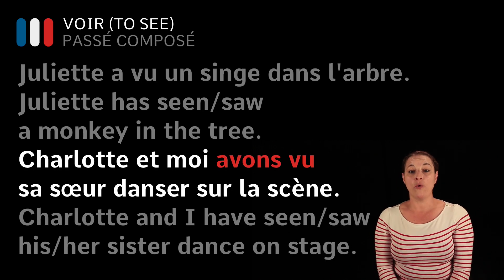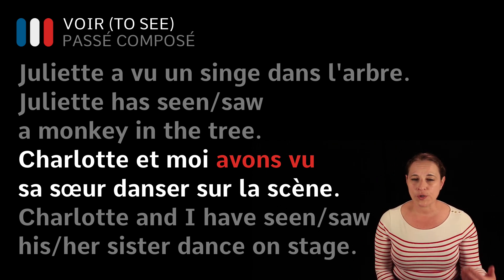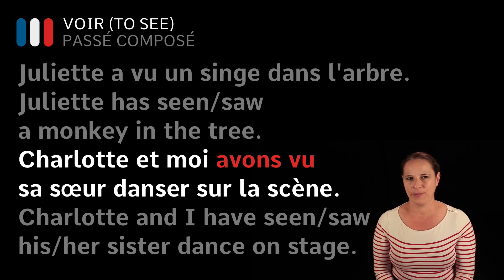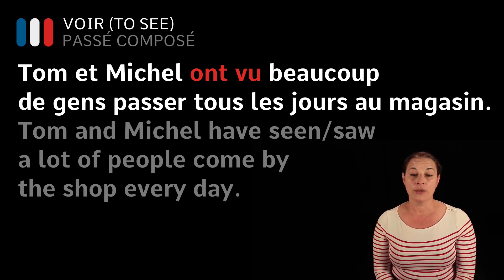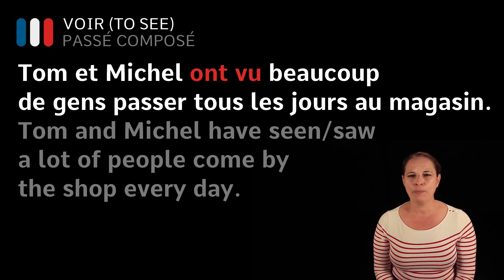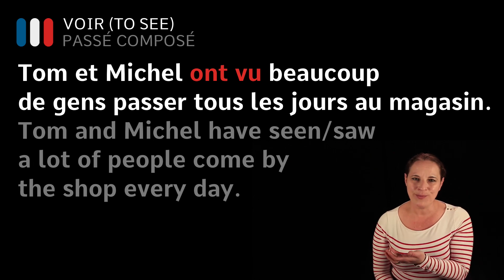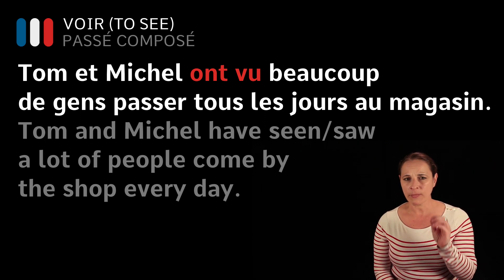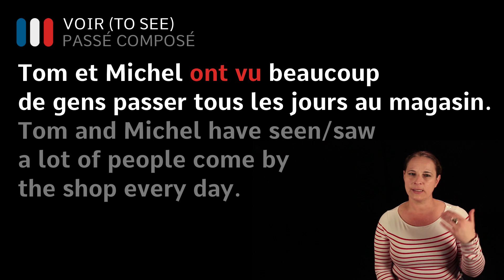VOIR (TO SEE) Past, Present & Future (French verbs conjugated by Learn French With Alexa)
Alexa teaches the French verb voir (to see) in the past, present & future tense.

Bisou Bisou 💋

0:00 - 0:11 Intro
0:12 - 4:26 Voir in the present tense
4:27 - 7:25 Voir in the passé composé
7:26 - 9:45 Voir in the future tense
9:46 - 10:11 Outro